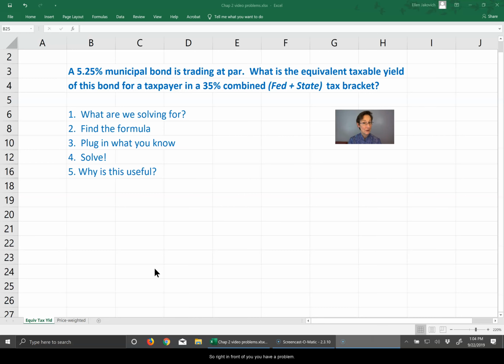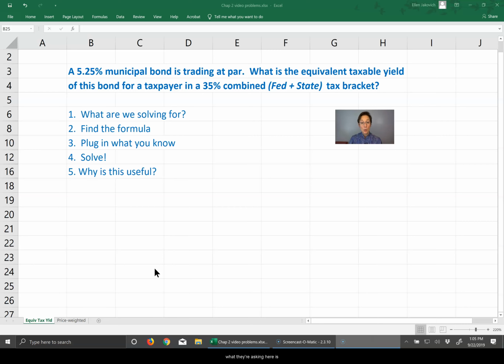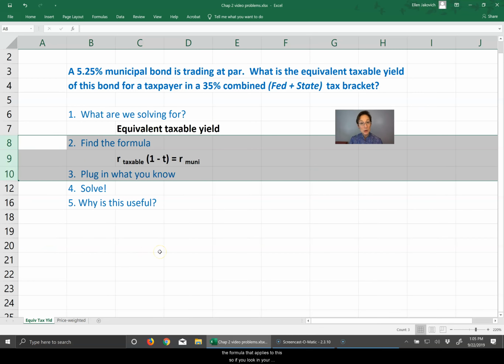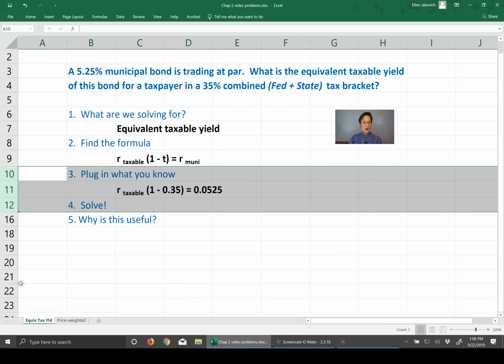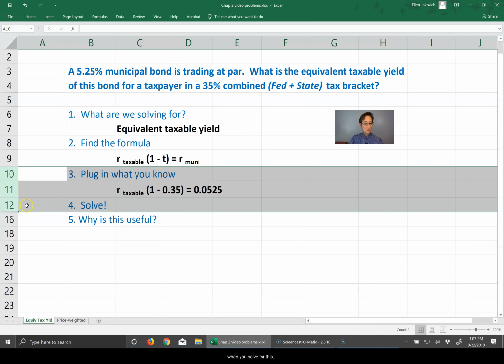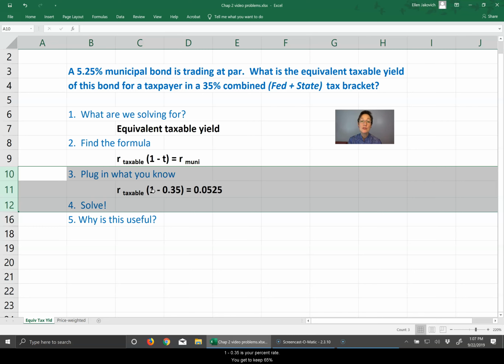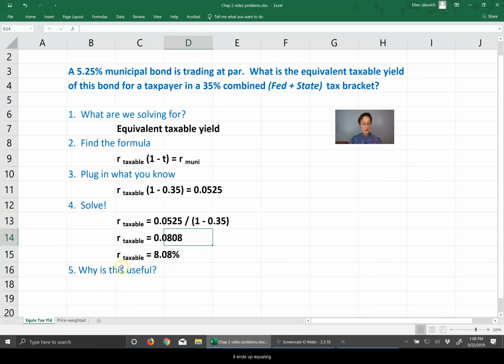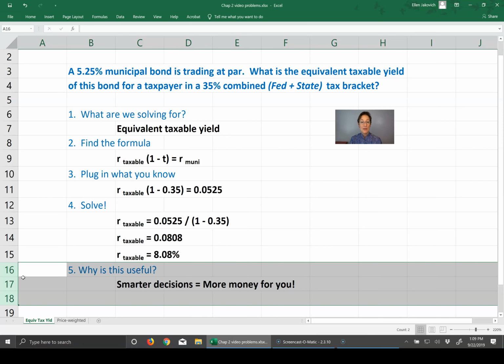FIN390 Equivalent Taxable Yield